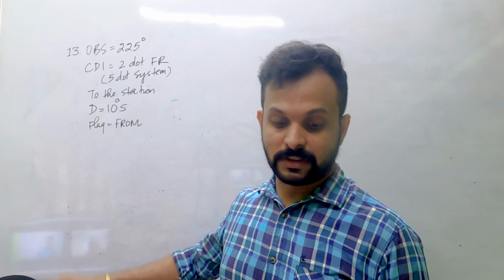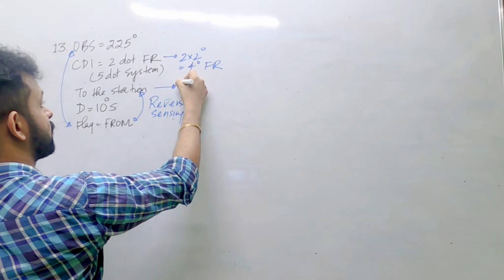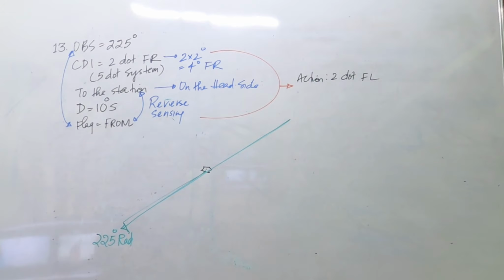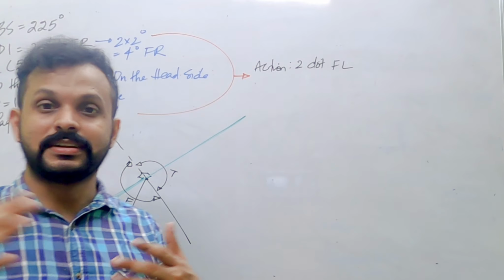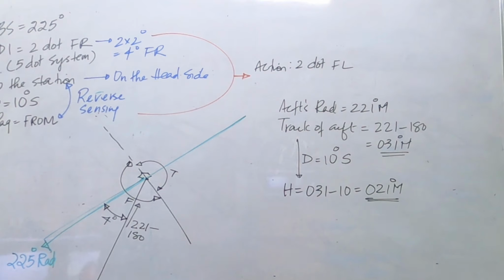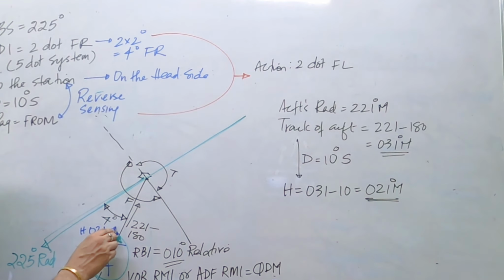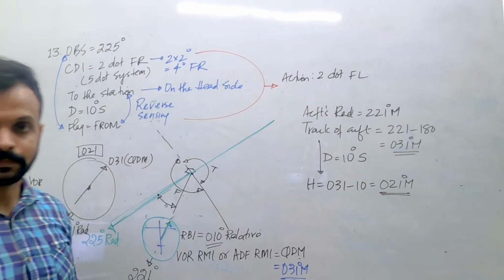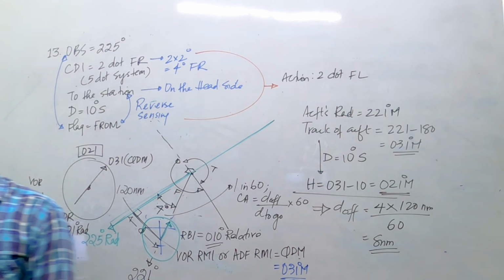VOR (PART 04/15) II RADIO NAVIGATION II CPL II ATPL II DGCA GROUND THEORY II GROUND SCHOOL